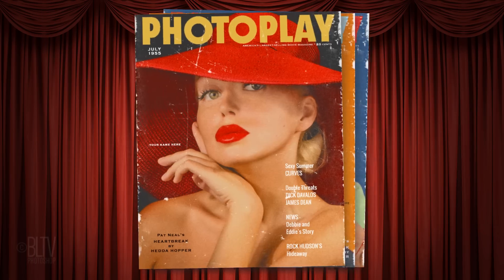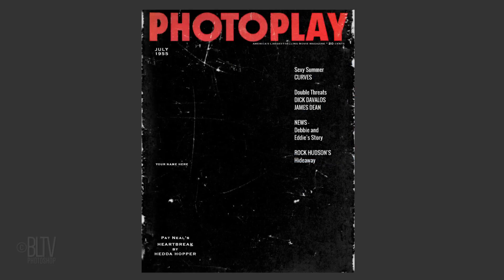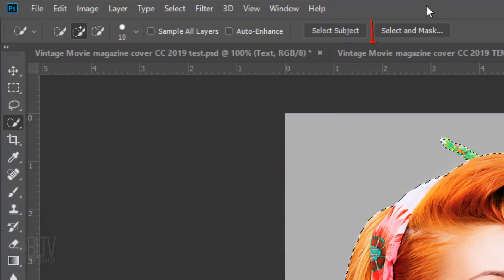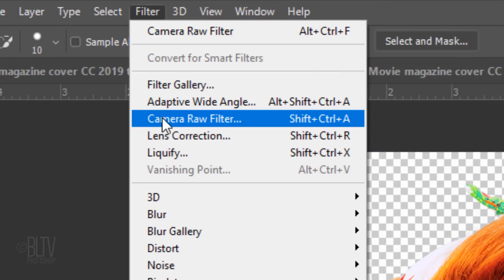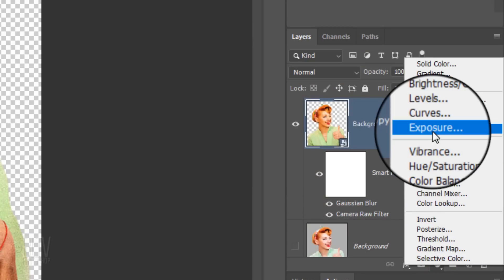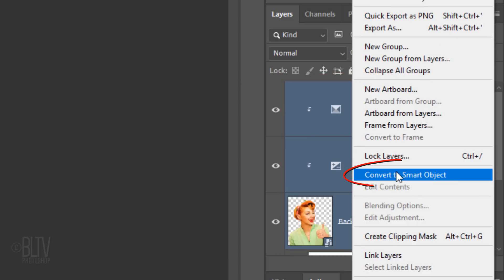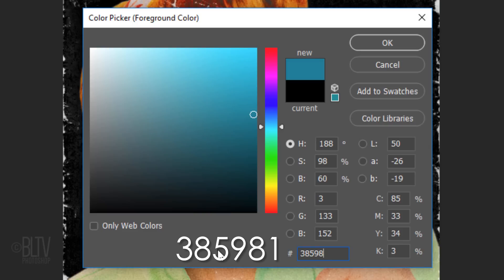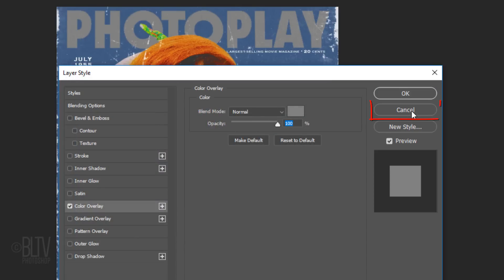"Lights..Camera..Action!" Become a Movie Star on a Vintage, 1950s Movie Magazine Cover in Photoshop!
Photoshop CC 2019 tutorial for versions CC and later showing how make someone into a movie star from the 1950s by transforming a photo of him or her into the look of a printed cover of a  classic, vintage movie star magazine from that era.